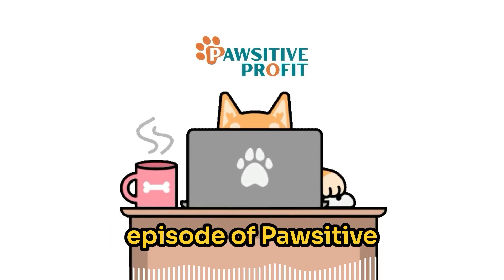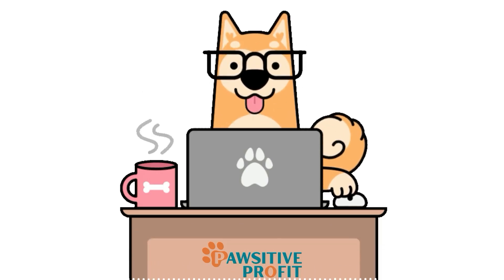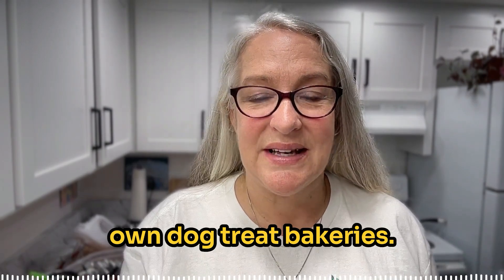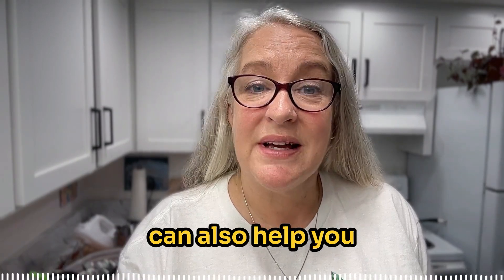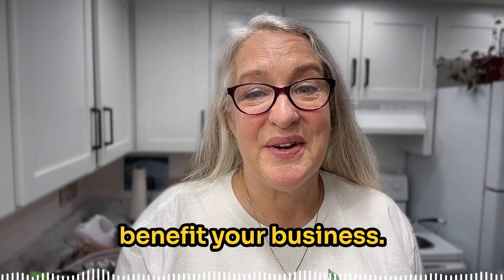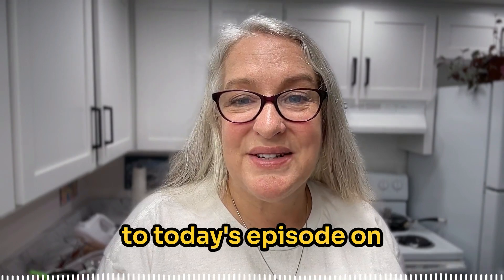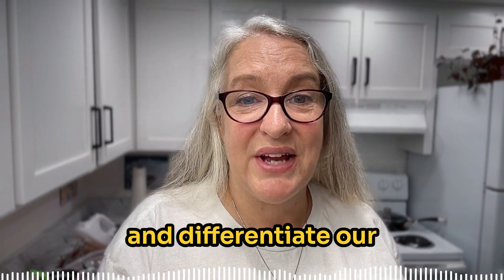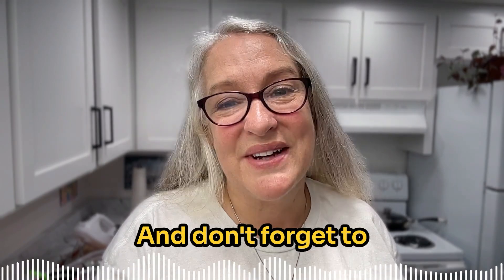Unmasking Deceptive Practices in the Dog Treat Industry - What Every Dog Treat Baker Should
Join Kara Brothers in this episode of Pawsitive Profit as she exposes the deceptive practices in the dog treat industry. Learn how bulk treats marketed as 'natural' often contain harmful ingredients like corn syrup and dried bakery product. Discover the importance of ingredient transparency and how it can set your dog treat business apart. Get actionable tips on improving your ingredient list, educating your customers, and building trust. Stay informed and create healthier treats for a loyal customer base.

Chapters:
00:00 Introduction to Pawsitive Profit
00:47 Exposing Deceptive Practices in the Dog Treat Industry
01:27 Understanding Dried Bakery Products
02:45 Common Unhealthy Ingredients in Dog Treats
05:24 The Importance of Ingredient Transparency
06:41 Actionable Steps to Improve Your Dog Treat Business
09:25 Conclusion and Final Thoughts

Check out our exclusive merch line just for dog treat bakers!

Resources:

Join our Facebook group for more tips and community support

🎵Music License
Item Title:                      Stylish Driving Future Bass
Item ID:                         KWGYXMK

Always consult with a professional before starting any business venture or making significant financial decisions. Any product recommendations are based on our own experiences and research and are not sponsored unless otherwise stated. No outcomes mentioned in the video or podcast are guaranteed.